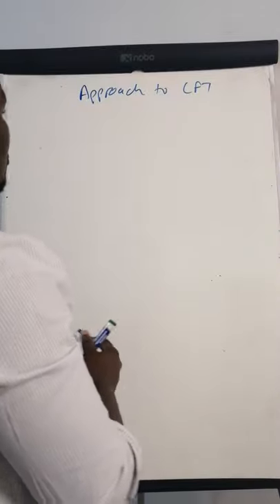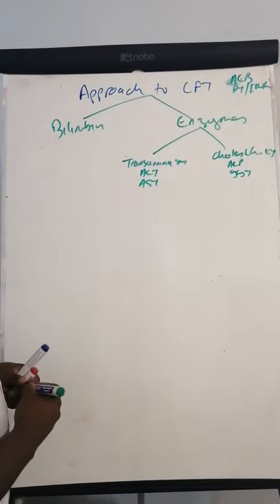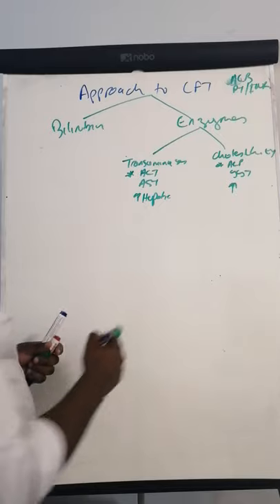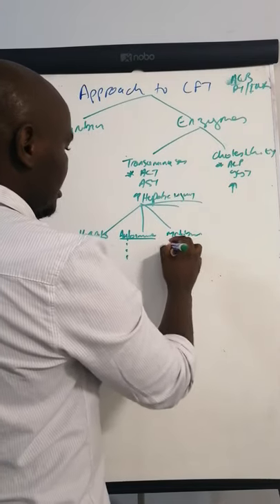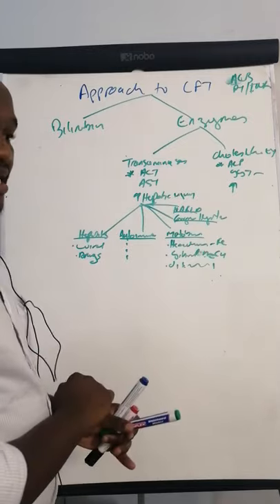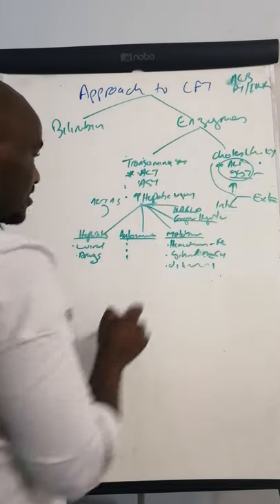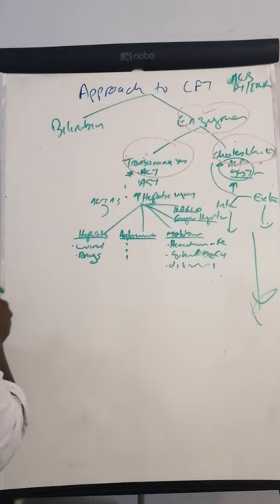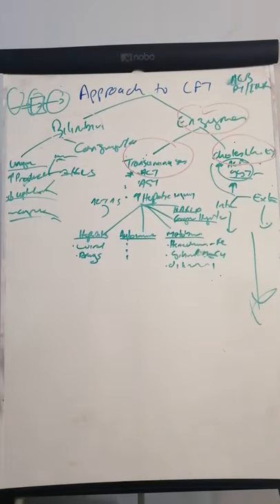Approach to Liver Function test (very basic)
Liver function test